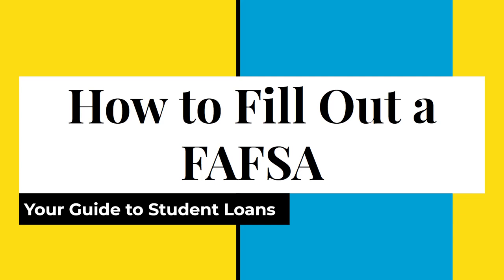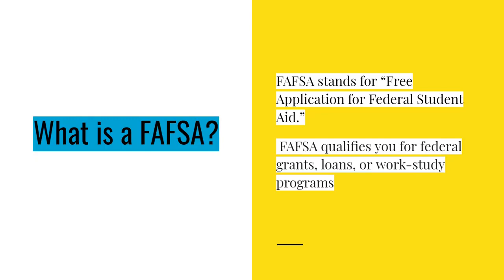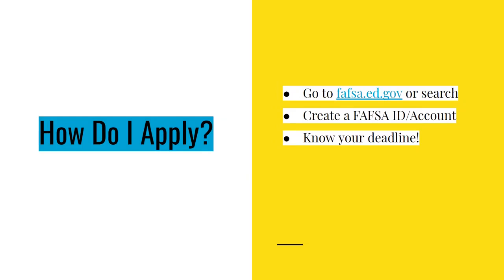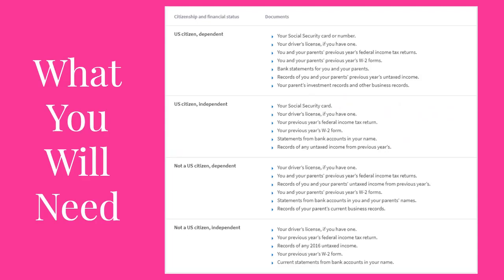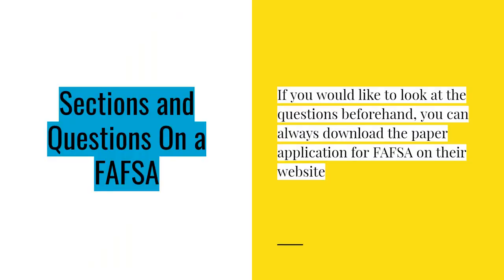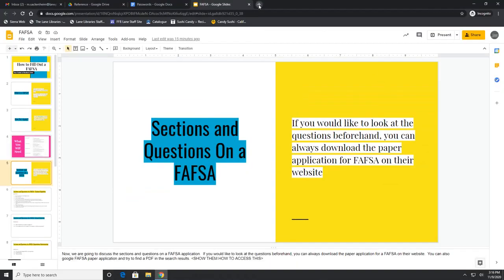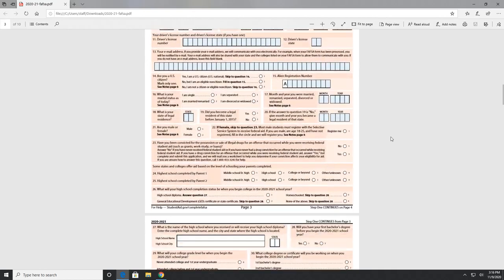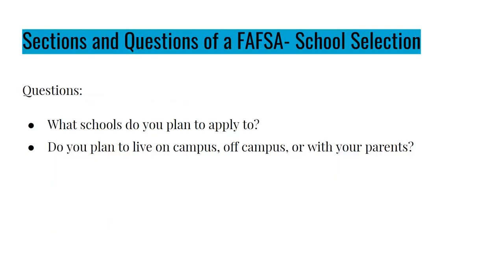FAFSA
Learn more about how to apply for federal student aid and the FAFSA process.